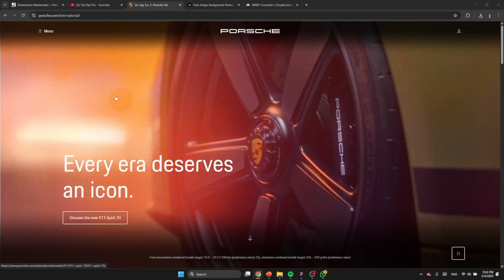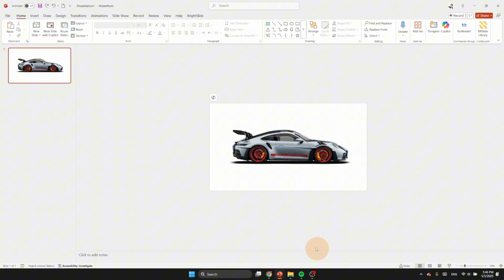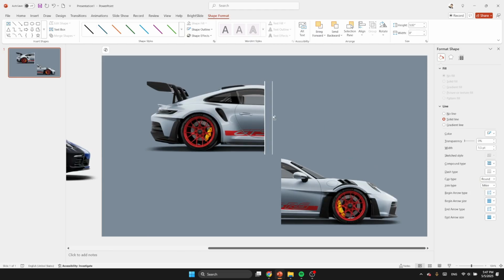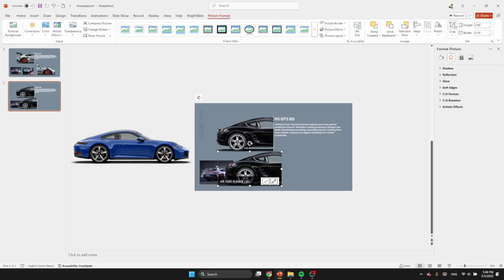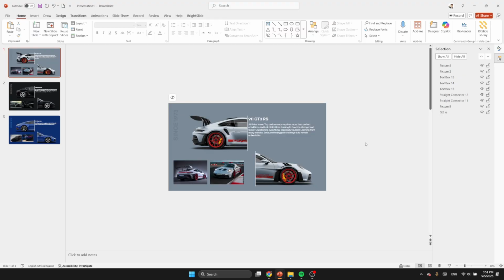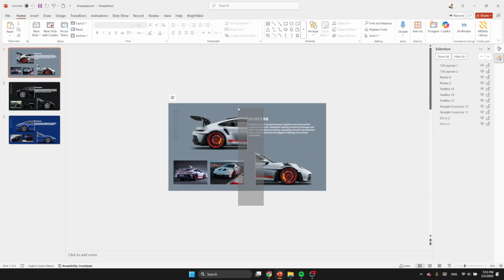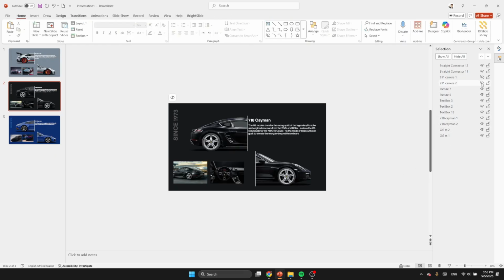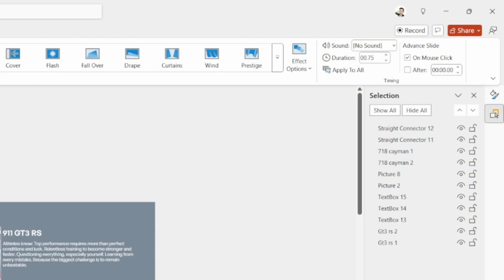How to Create a Porsche-Cut Style Presentation (Step-by-Step)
Hey there! Hope it helps and gives you some fresh inspiration!

00:00 - Intro
00:31 - Where to get the pictures
01:34 - Slide design
04:44 - Animation
08:05 - Outro